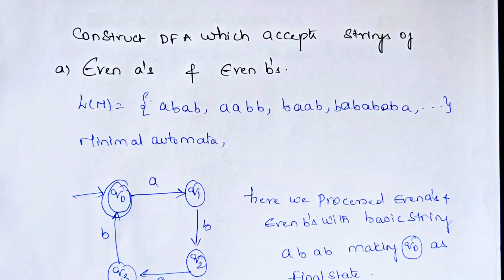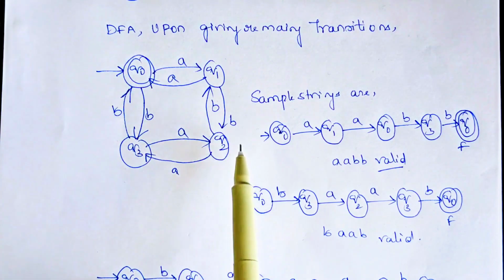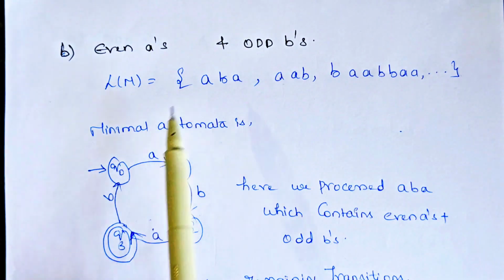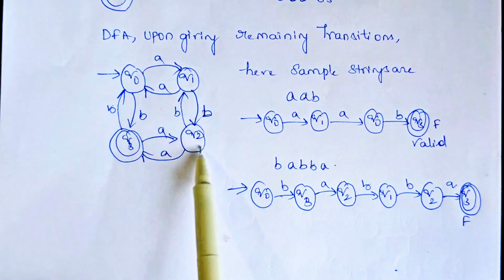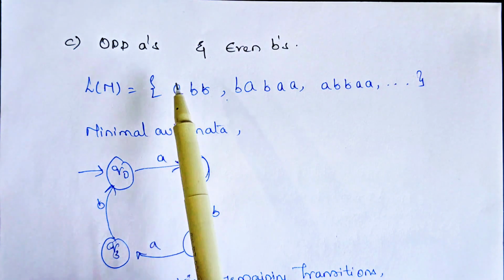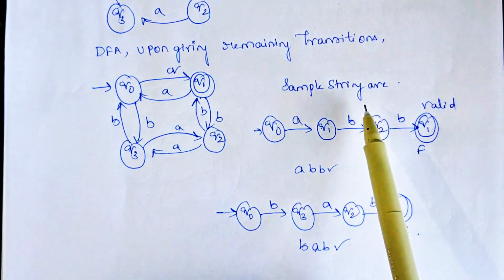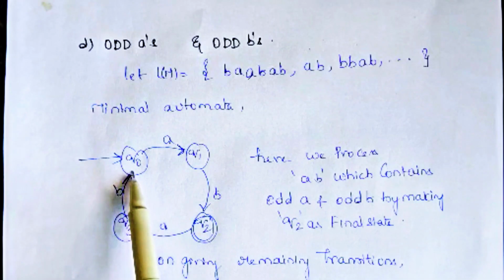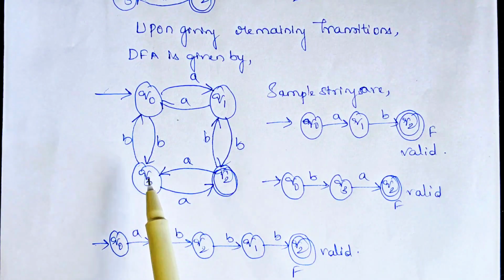Lec 7 | Construction of DFA Which Accepts Strings of Even a's & Even b's | TOC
Construction of DFA Which Accepts Strings of Even a's & Even b's | TOC

Learn how to construct a DFA that accepts strings with even a's and even b's through easy-to-follow examples in this TOC lecture by Logic Binder. This tutorial is helpful for GATE CSE, Engineering, Computer Science, University Exams, and Interview Preparation. Watch the complete lecture to build a strong understanding of the concept.